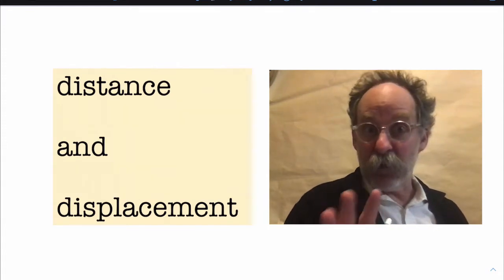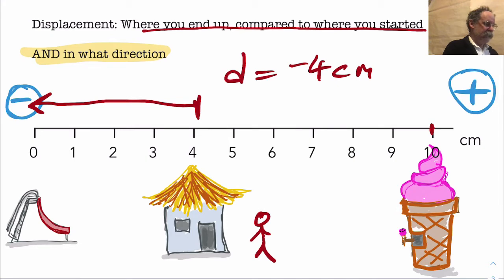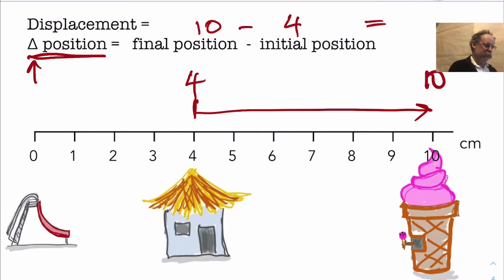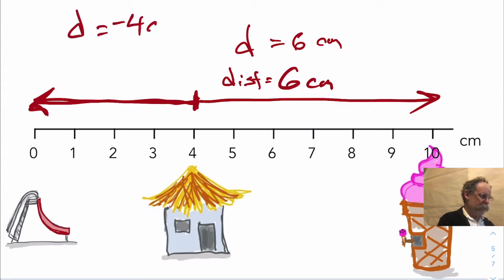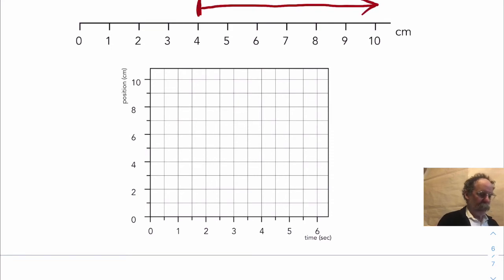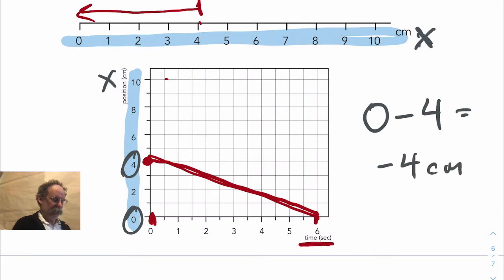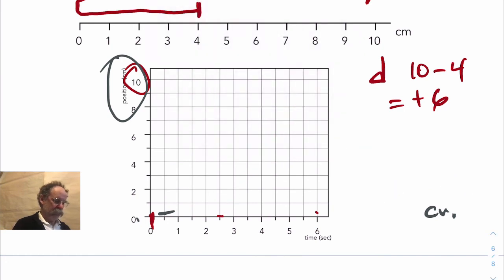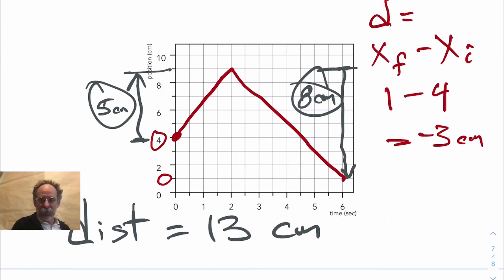distance and displacement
How do you compute the distance and the displacement for a moving object?